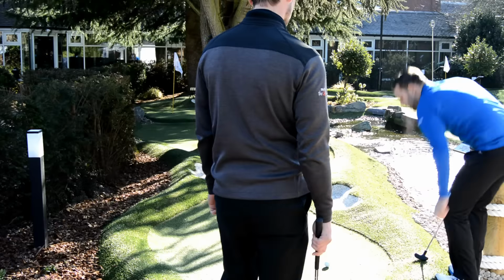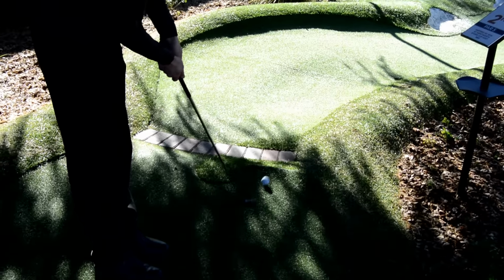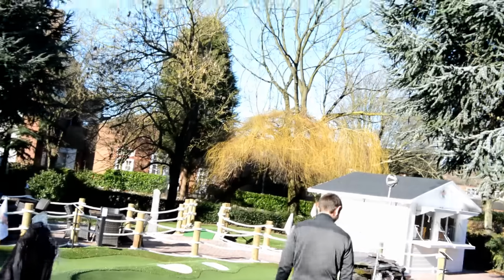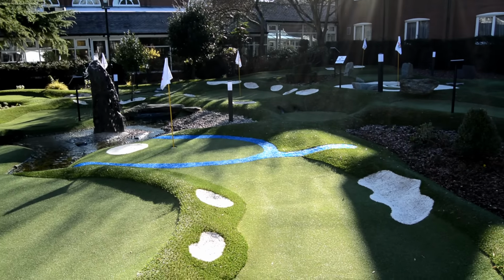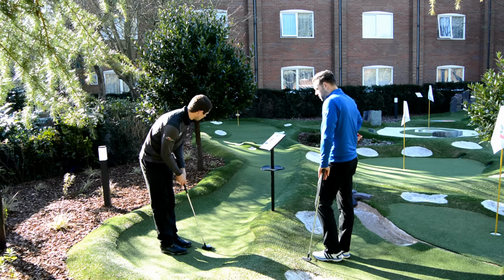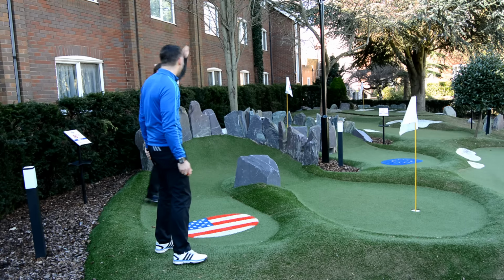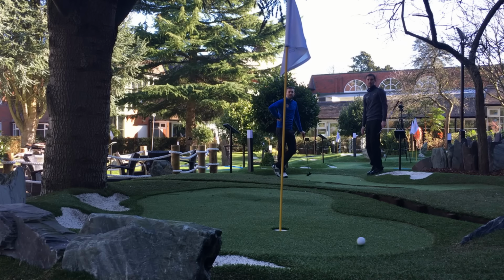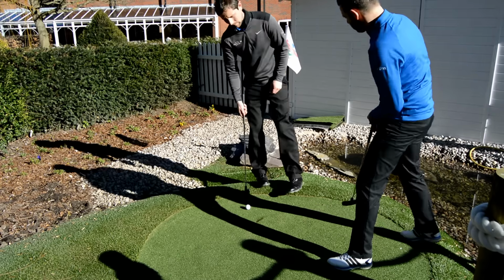RYDER LEGENDS MINI GOLF AT THE BELFRY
Chris Ryan takes on fellow professional Ben Frost round the new Ryder Legends mini golf course at The Belfry.

Subscibe to Chris Ryan Golf for more instruction!

Golf lessons avilable with Chris at The Belfry Hotel and Resort, contact Chris for further information.